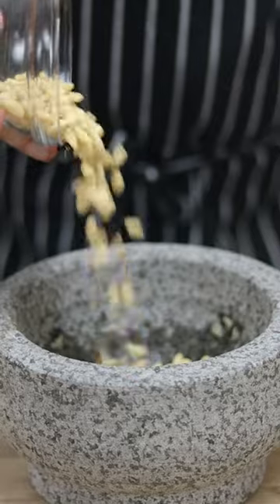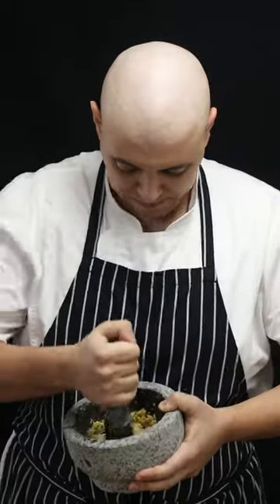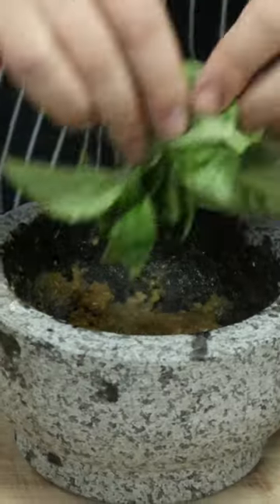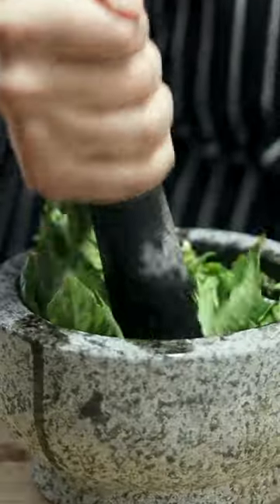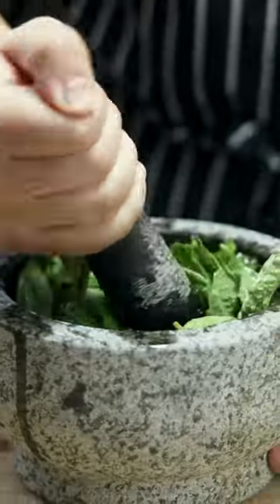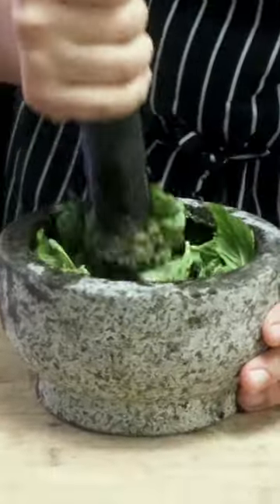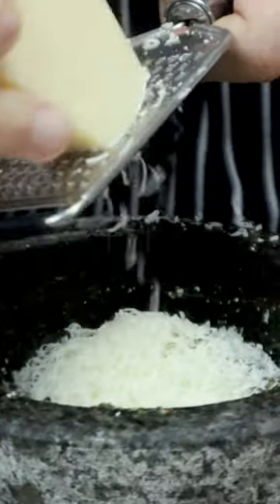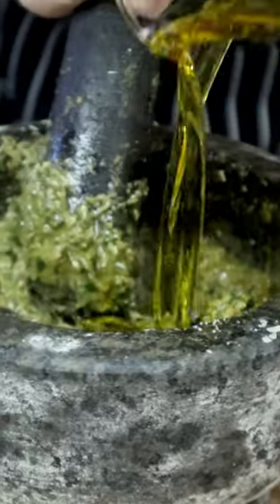Authentic Italian Pesto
Authentic Italian Pesto Ingredients:
2 garlic cloves
1/2 cup pine nuts
3 cups basil leaves
salt
1 cup Parmigiano-Reggiano
1/2 cup olive oil